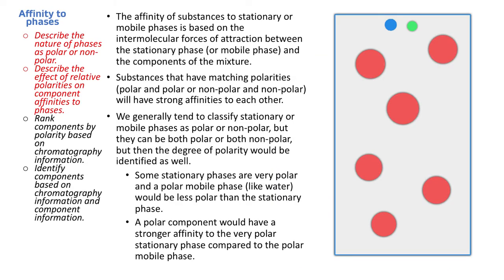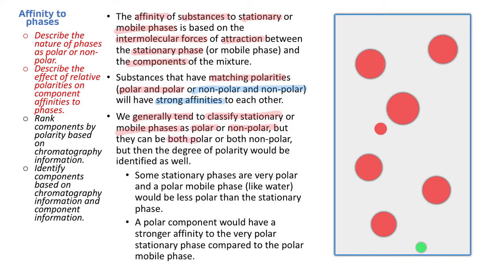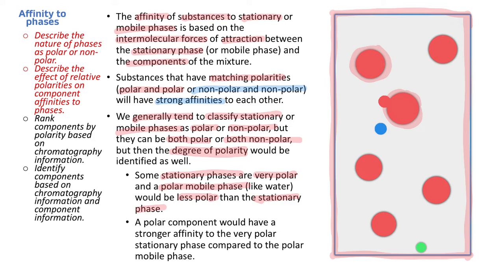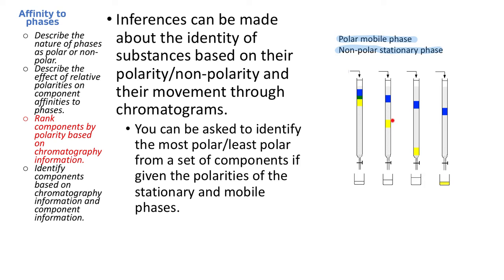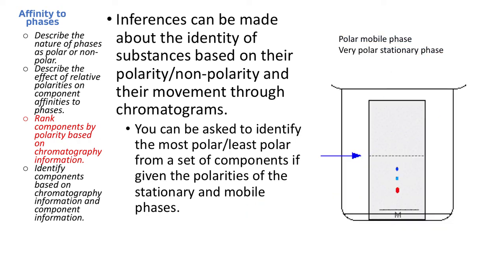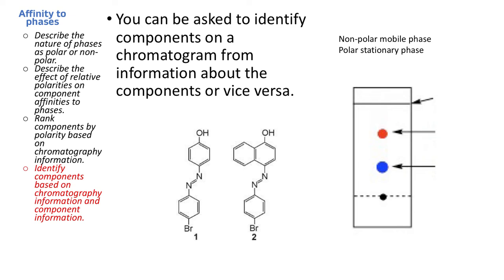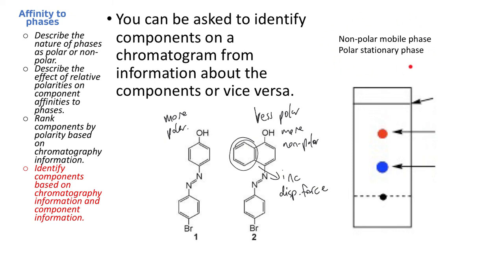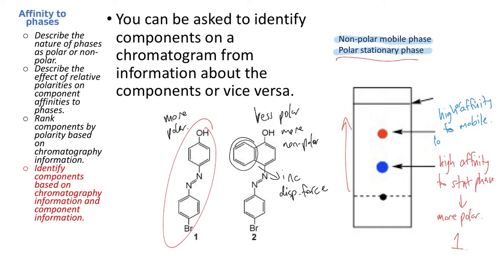CG02 - Affinities to phases